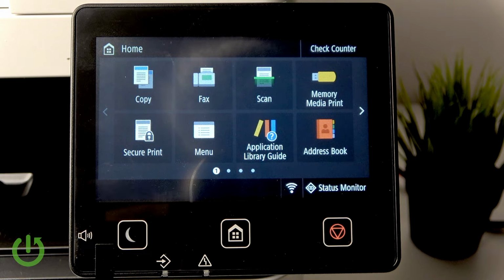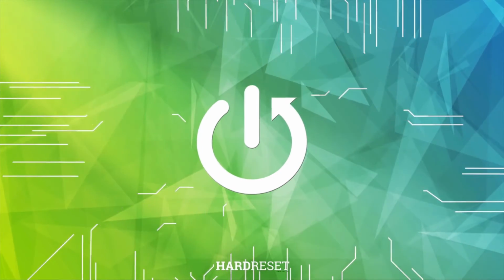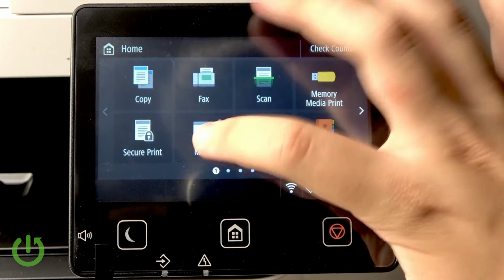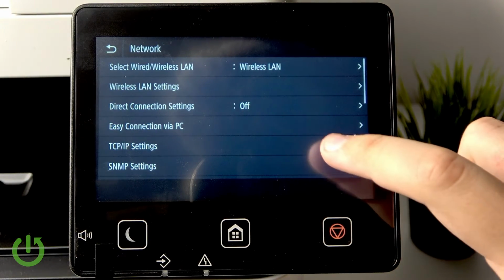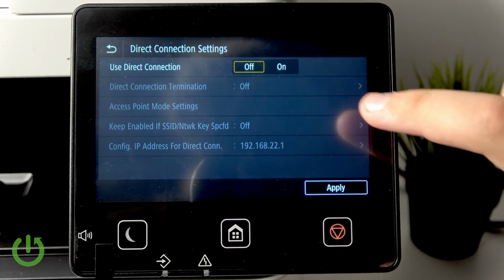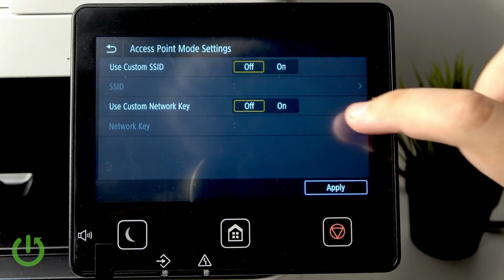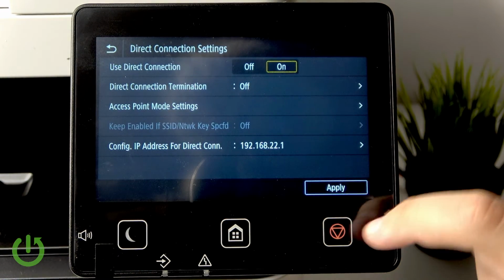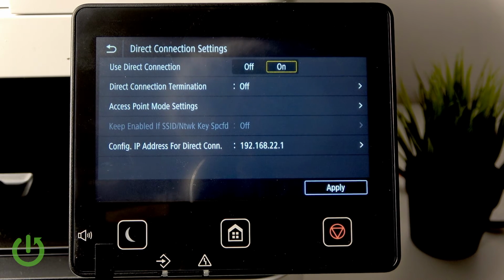CANON i-SENSYS MF657Cdw – How to Change Direct Connection Settings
If you want to adjust the direct connection settings on your CANON i-SENSYS MF657Cdw printer, this video will guide you through each step. Learn how to access the menu, find the network preferences, and modify direct connection options such as enabling or disabling the feature, changing the IP address, and customizing the SSID or network key. Whether you need to set up a new direct connection or tweak your current configuration, this tutorial makes it easy to manage your CANON i-SENSYS MF657Cdw wireless settings for better connectivity and security.

How to change direct connection settings on CANON i-SENSYS MF657Cdw?
How to enable or disable direct connection on CANON i-SENSYS MF657Cdw printer?
Where to find network preferences on CANON i-SENSYS MF657Cdw?

0:00 Introduction
0:15 Accessing the Menu and Preferences
0:30 Navigating to Network Settings
0:40 Modifying Direct Connection Options
1:00 Customizing SSID and Network Key
1:10 Applying and Saving Changes